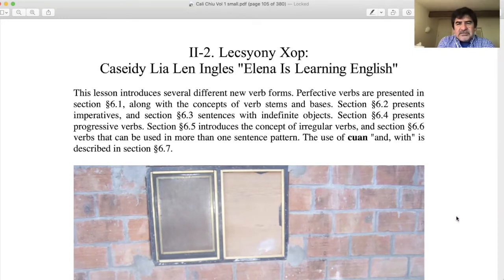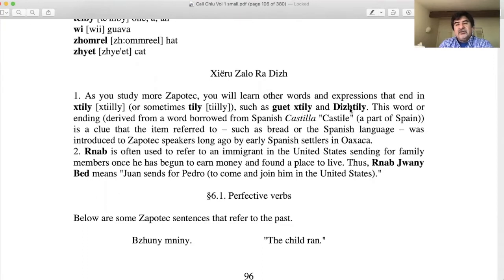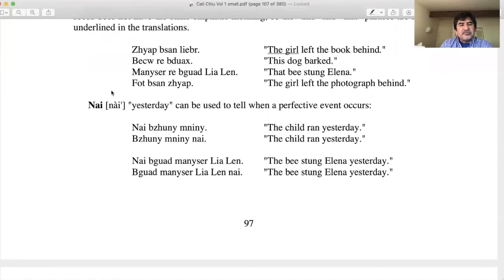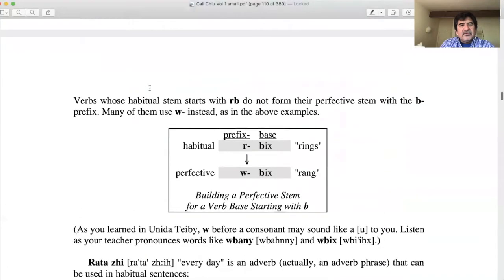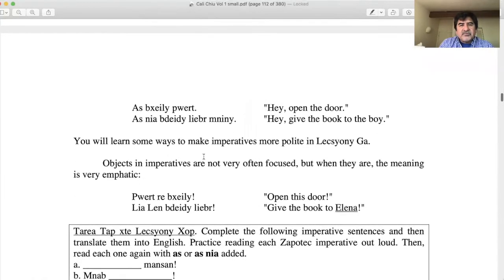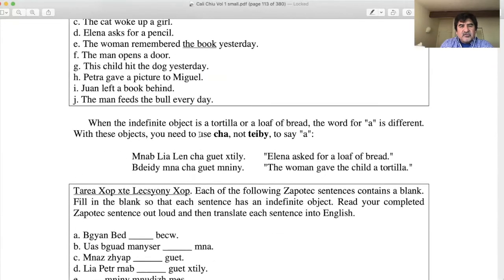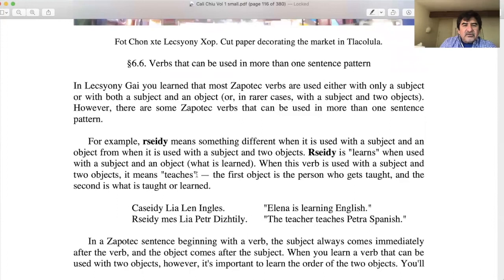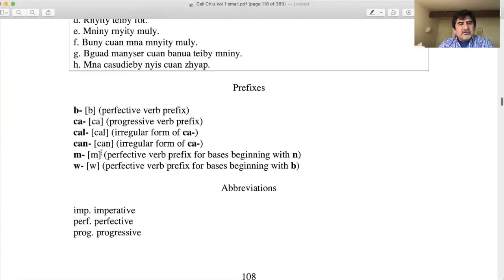Video 15. Cali Chiu Unit 2, Lesson 6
This video covers perfective verbs, progressive verbs, as indefinite objects.

It corresponds to Unit 2, Lesson 6 of Cali Chiu: A Course in Valley Zapotec.*